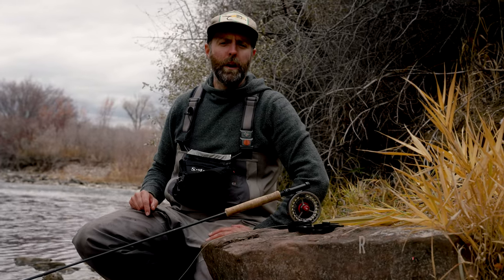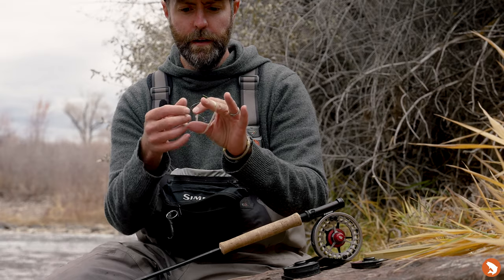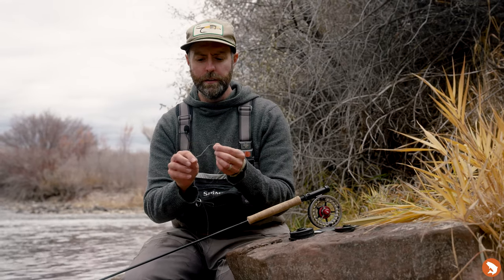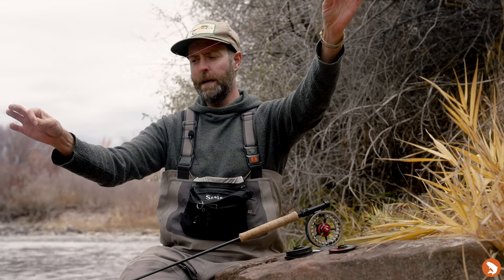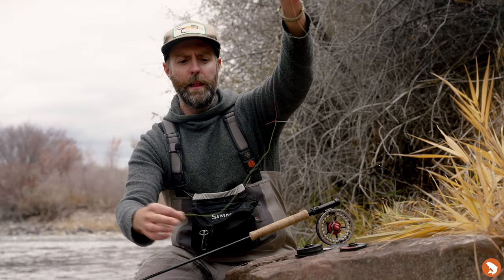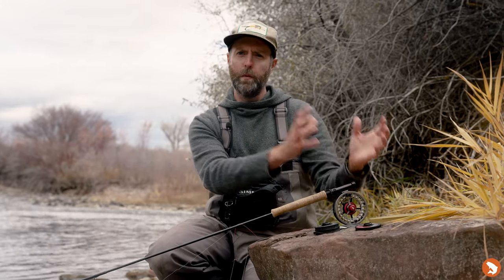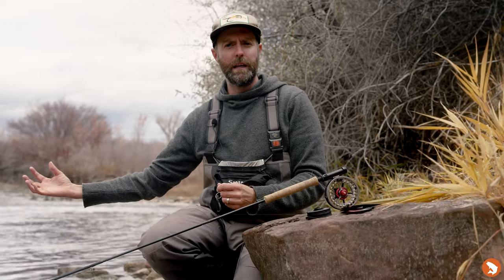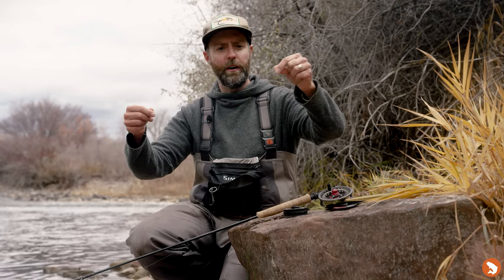Euro Nymphing - RIGGING with Russell Miller // TROUTS CRASH COURSE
We're excited to introduce the CRASH COURSE concept to our YouTube channel. We're taking a deeper dive into the RIGGING and FLY CHOICE portions of our READING WATER series to provide a more in-depth look at specific techniques and approaches.

In the most recent episode of READING WATER, we tagged along with Umpqua's own Russell Miller as picks apart a classic western freestone riffle-run sequence with a variety of Euro Nymphing Tactics. In this video, Russ talks about his approach to rigging for the typical Euro Nymphing rig. Enjoy in HD.